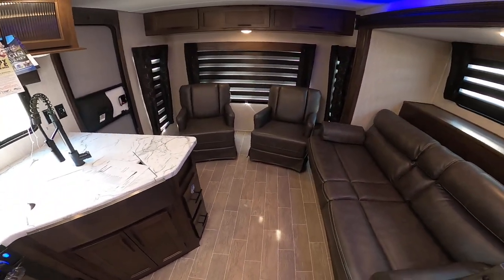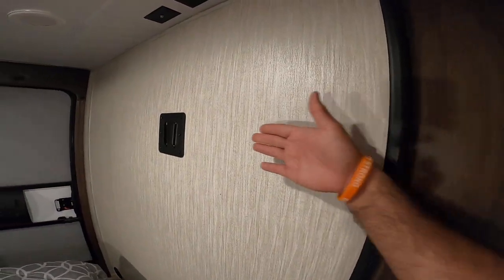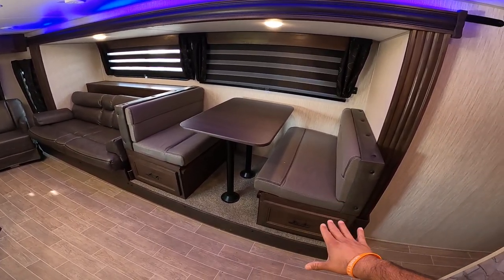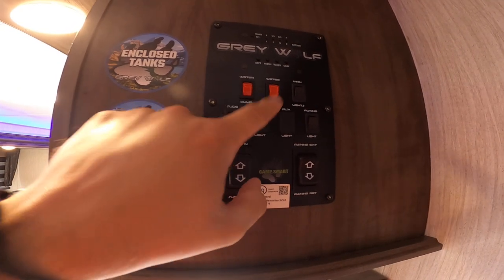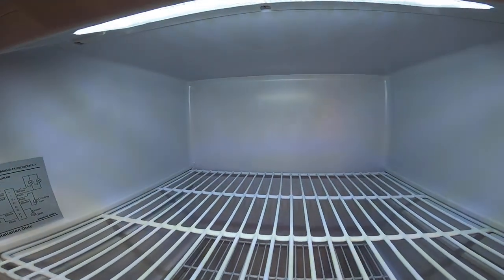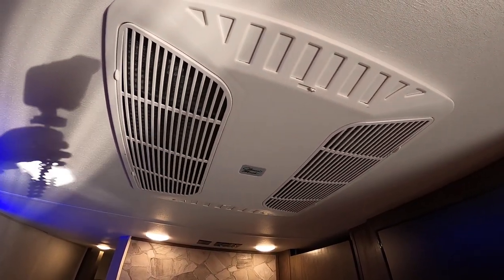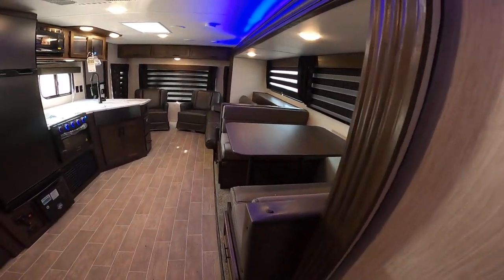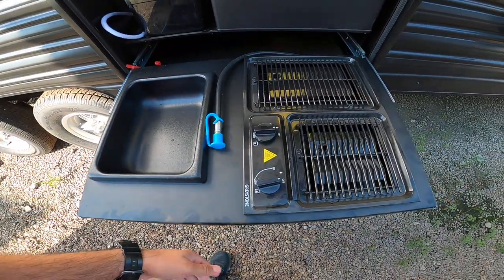Quick Look: 2021 Forest River Grey Wolf 26MK Couple's Coach Travel Trailer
Niko shows John all about this Grey Wolf 26MK!